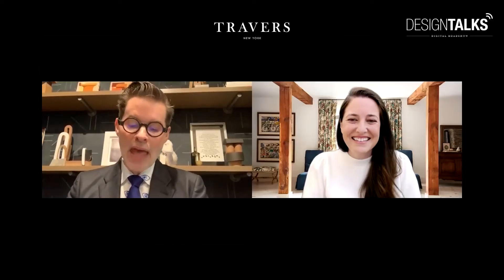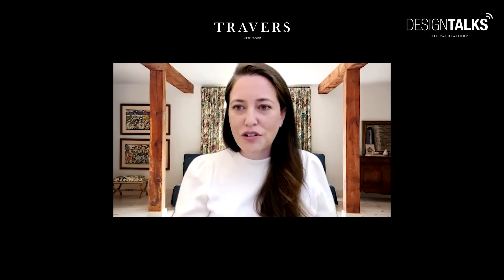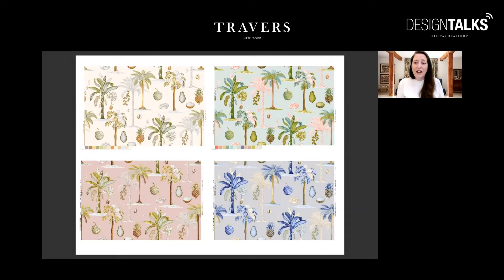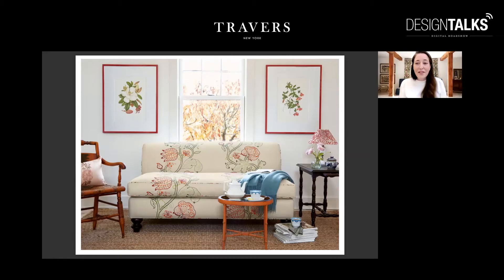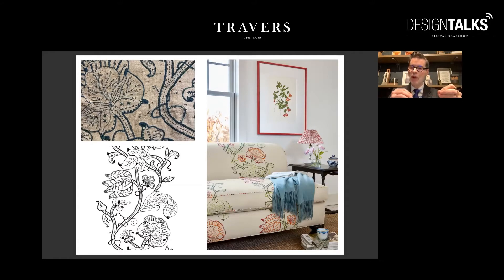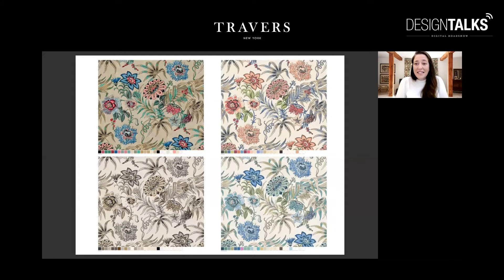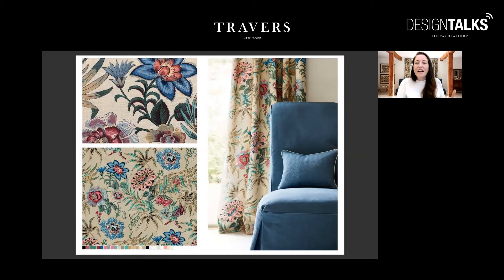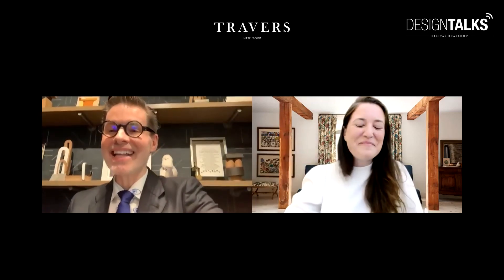From Document to Décor: A Discussion with Thomas Lavin and TRAVERS Design Director Allison Block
An inspirational dialogue between industry leader Thomas Lavin and TRAVERS Design Director Allison Block - live from Los Angeles and New York.

TRAVERS layers archival textile designs and visionary color palettes with a fresh take on classic American style. This discussion dives into the genesis of transforming a classic archival document into the centerpiece of the new collection, Tropica.

The ZR DESIGN TALK series connects our designers with interior industry experts to talk about fabrics, trends and their collections.